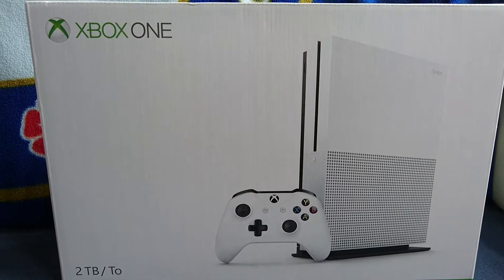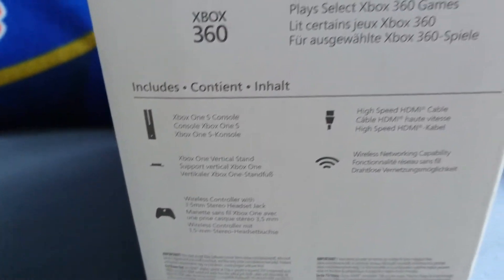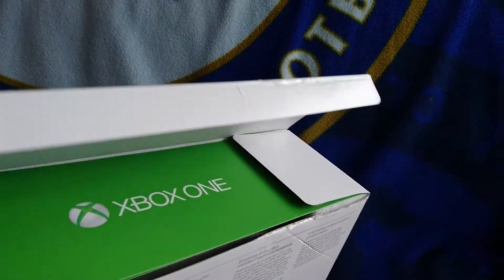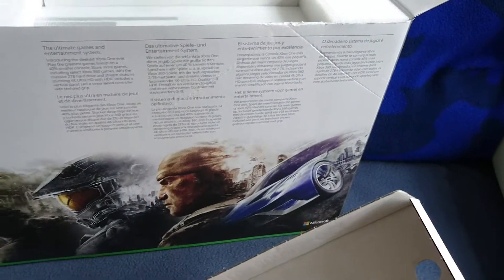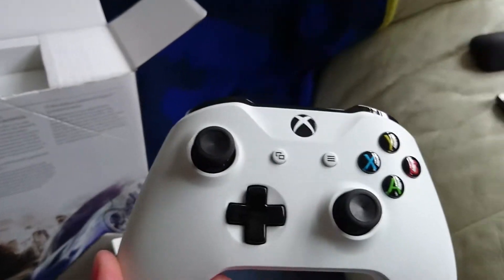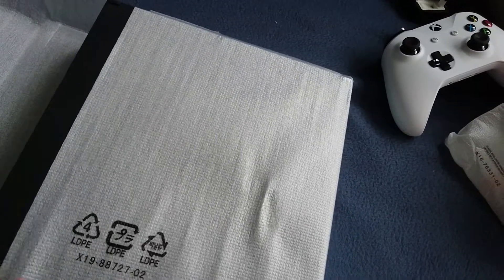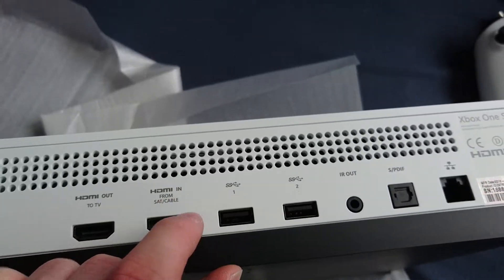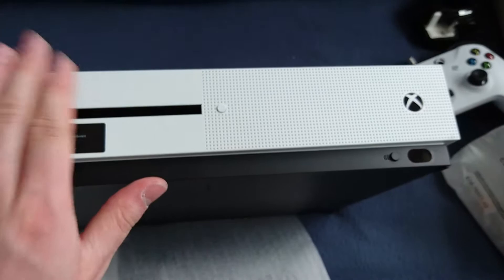Unboxing Xbox One S 2TB Console (New)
Unboxing the XboxOne S 2TB

Time code when I open it 4:39

Me Unboxing the Original XboxOne

This console is soldout everywhere I was lucky enough to get hold of one. I upgraded my old XboxOne.

I did an Unboxing of the XboxOne when it first come out

SUB IF YOU ARE NEW 🤘